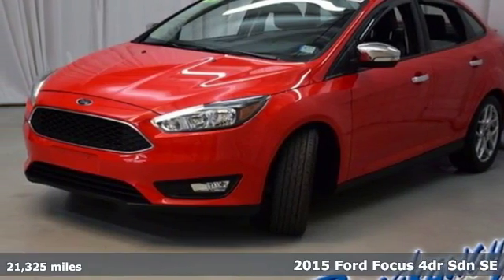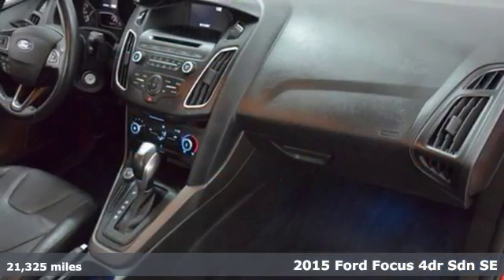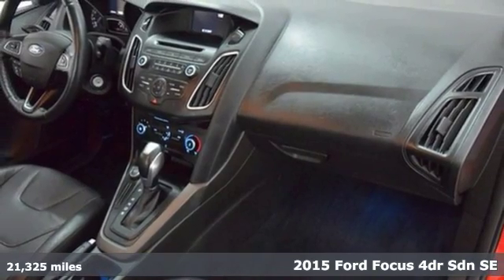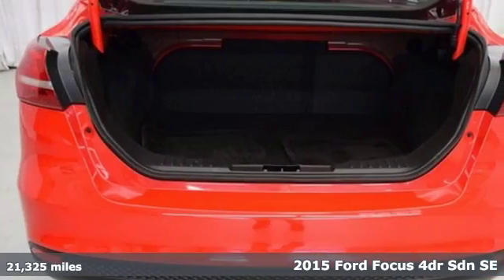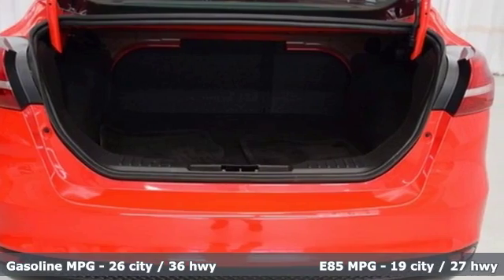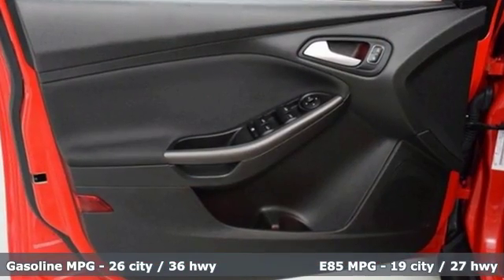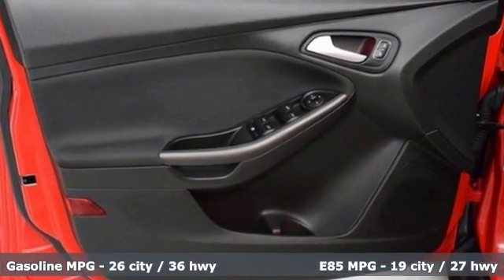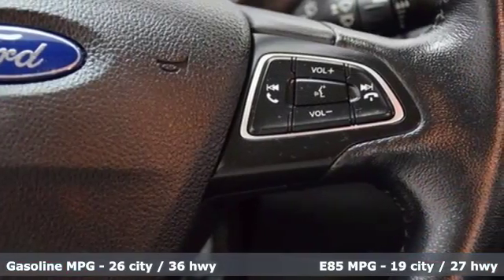Used 2015 Ford Focus Greenville SC Easley, SC 171844A - SOLD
Year: 2015
Make: Ford
Model: Focus
Trim: SE
Engine: 2.0L 4-Cylinder DGI DOHC
Color: Red
Interior: Charcoal Black
Mileage: 21325
Stock #: 171844A
VIN: 1FADP3F22FL373951
ONE OWNER!!!, NO ACCIDENT HISTORY ON CARFAX!, LEATHER!, BLUETOOTH, and REAR VIEW CAMERA. Oh yeah! Yeah baby! Take your hand off the mouse because this 2015 Ford Focus is the car you've been looking to get your hands on. Ford has established itself as a name associated with quality. This Ford Focus will get you where you need to go for many years to come.

Address:
330 Woodruff Rd